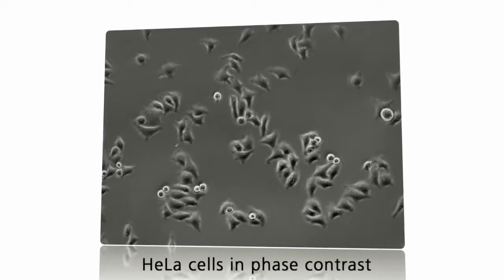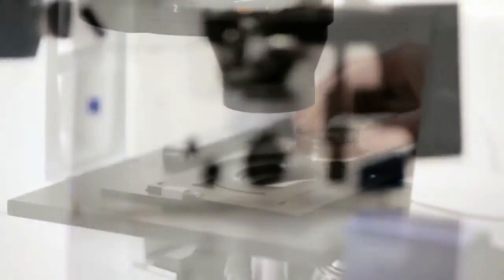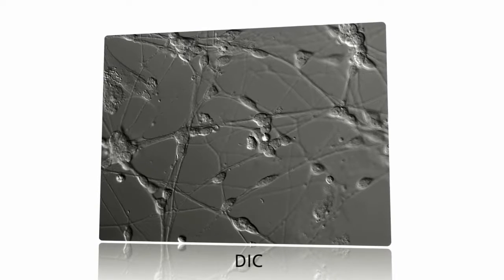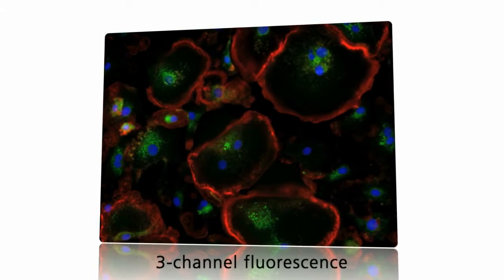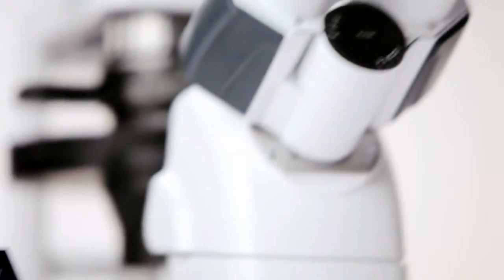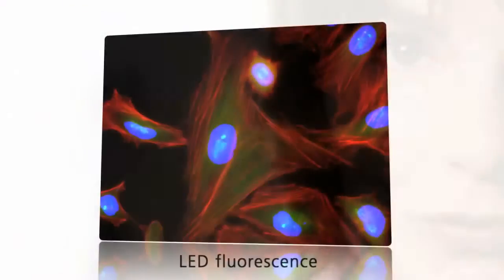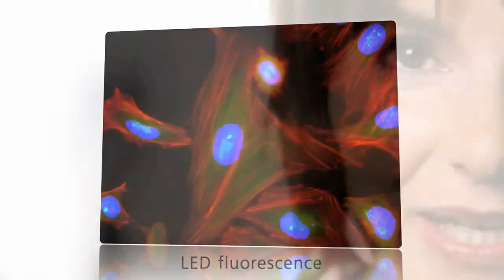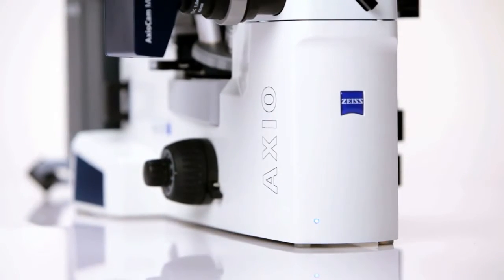ZEISS Axio Vert A1 Product Trailer